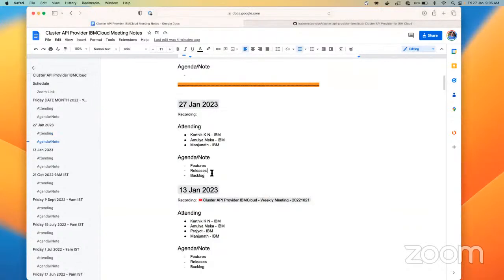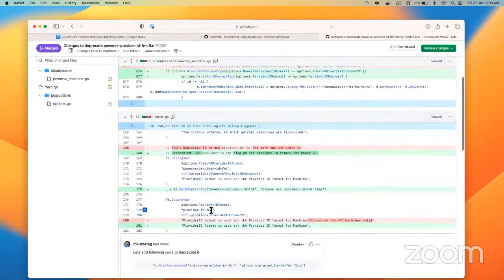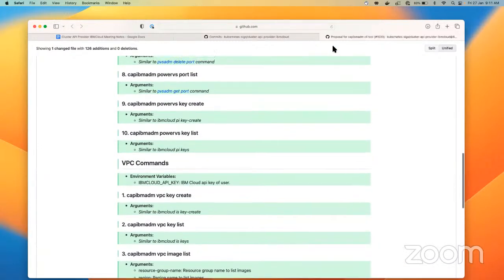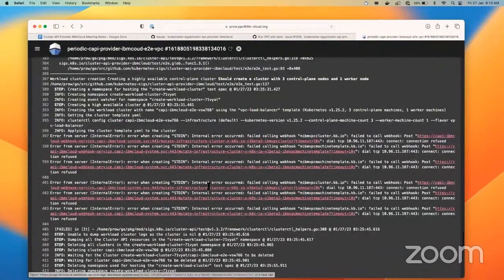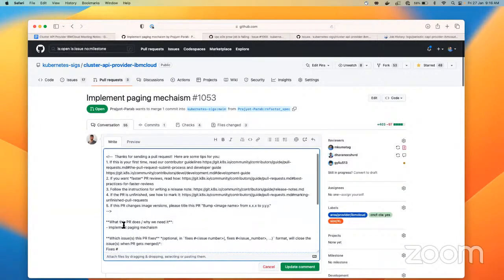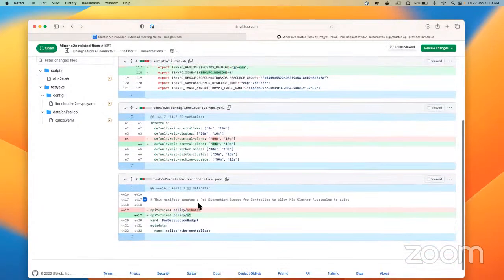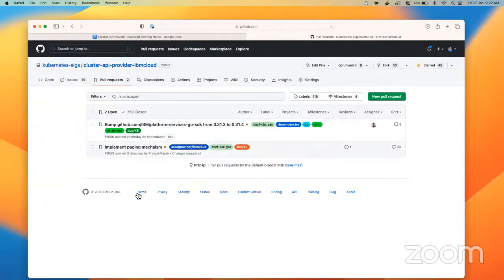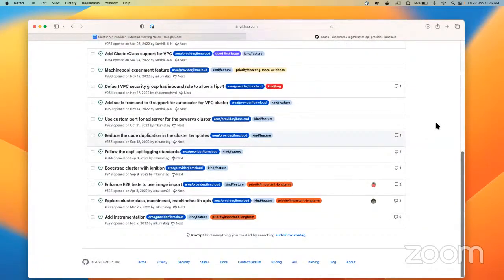Cluster API Provider IBMCloud - Weekly Meeting - 20230127